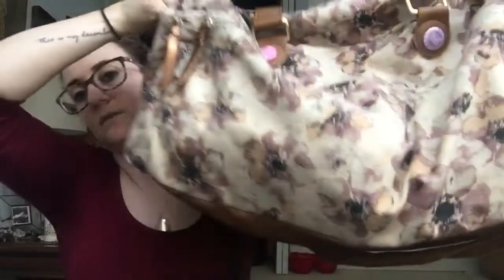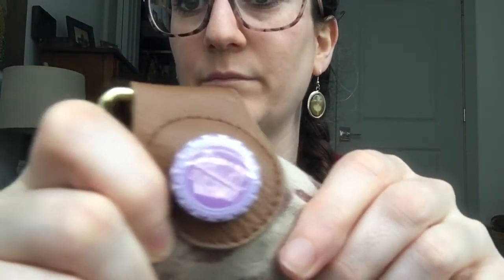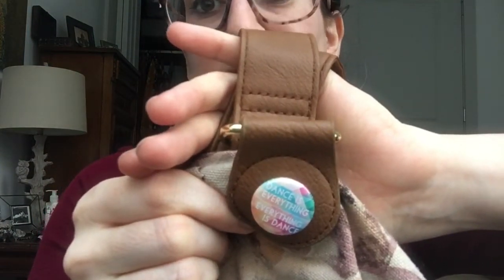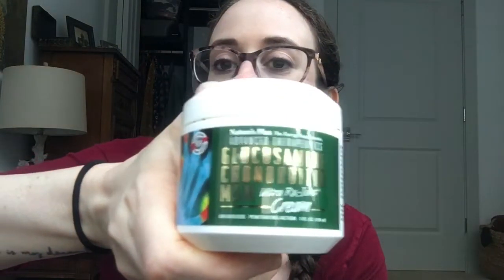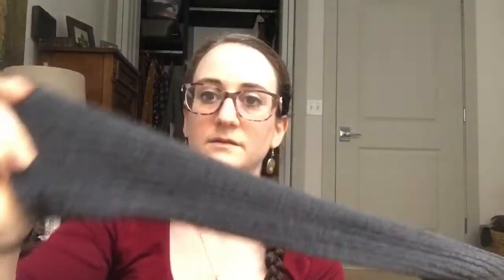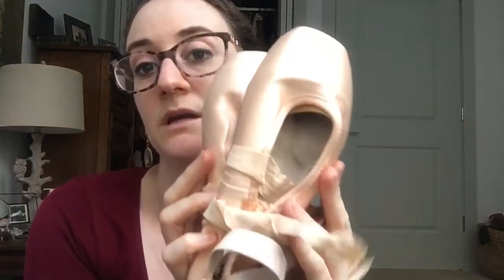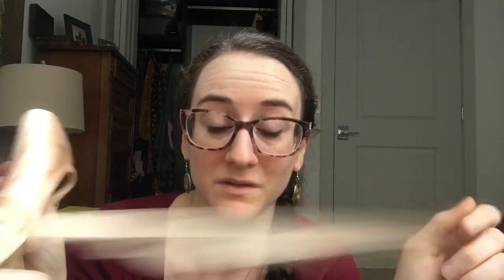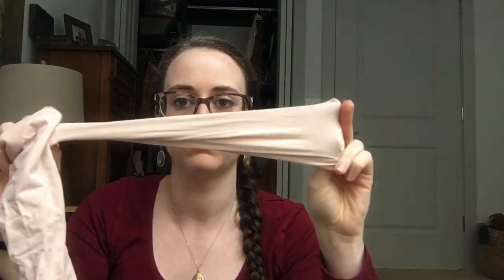Updated What’s In My Dance Bag! Pointe Shoe Edition!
It’s been ten months since my last dance bag video. I’ve started pointe since then and have several new and exciting things in my dance bag, as well as a new bag altogether!